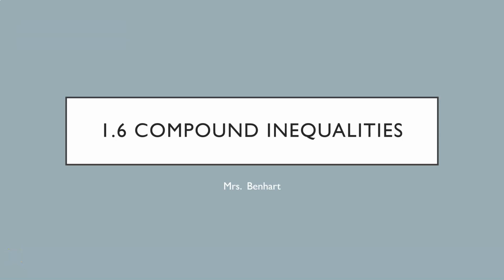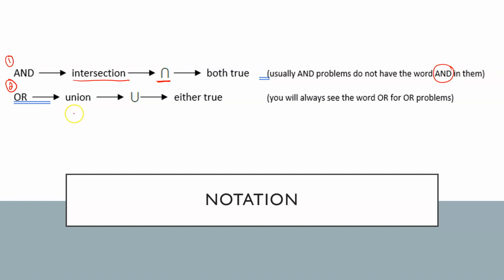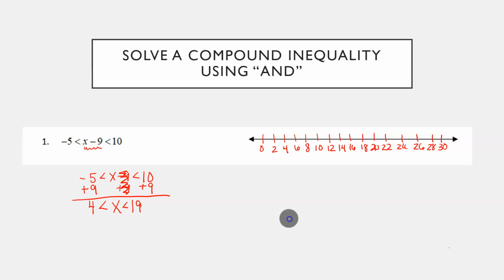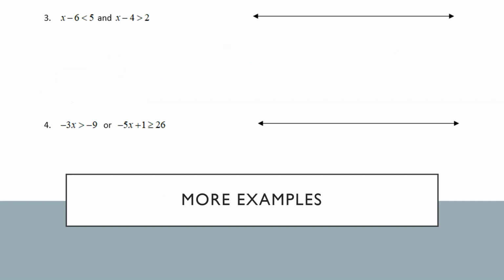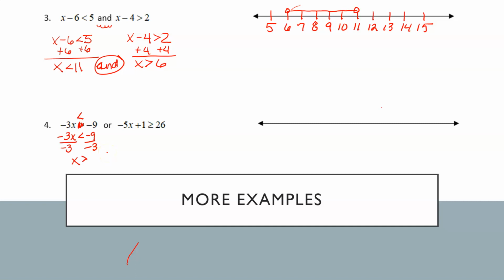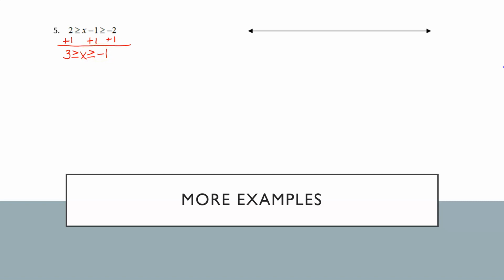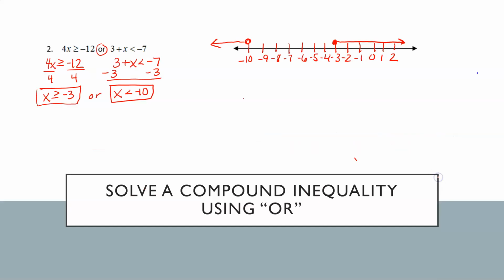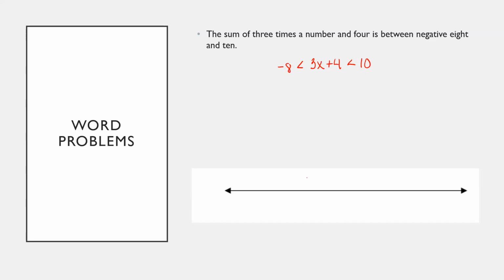1.6 Compound Inequalities part 1